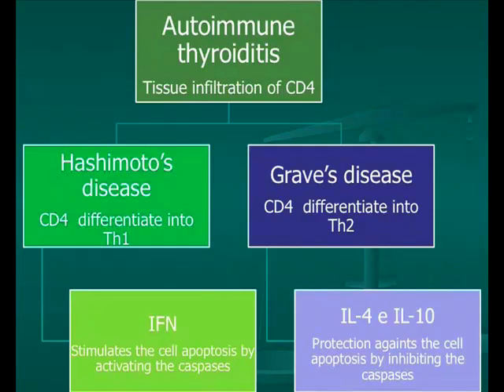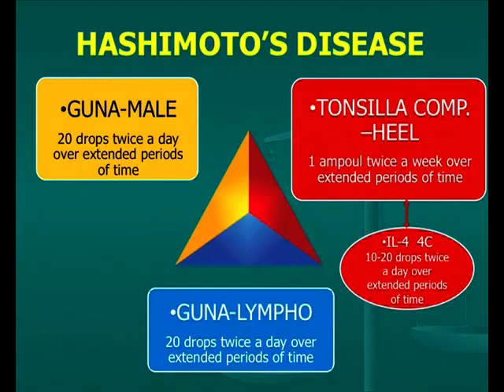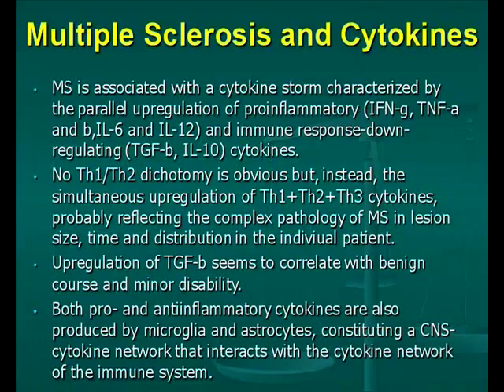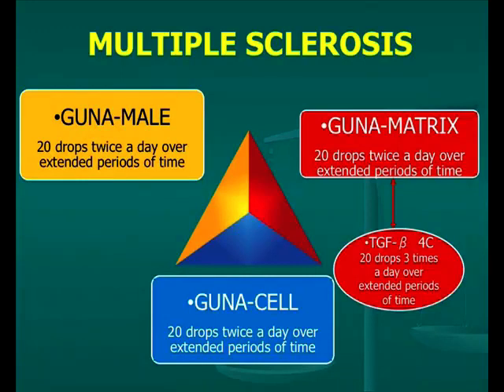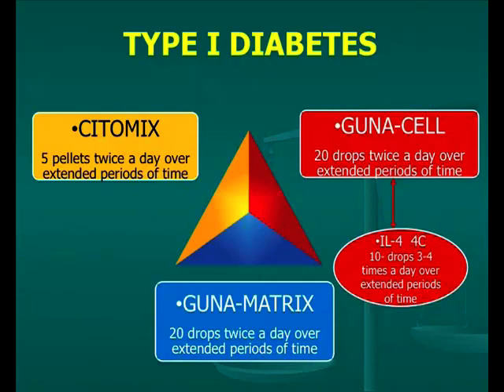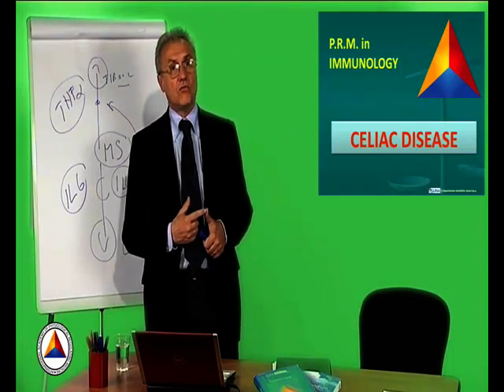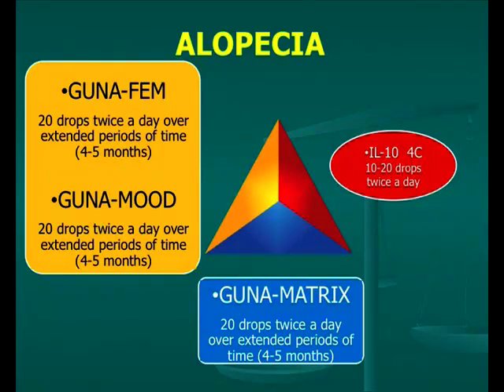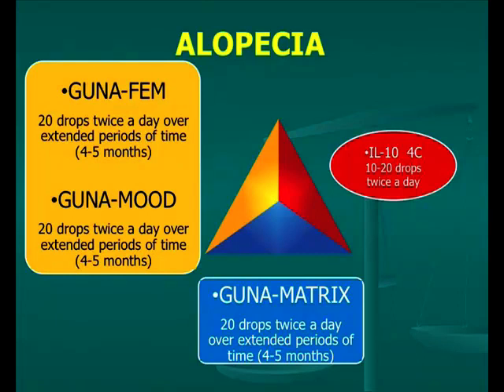PRM VIDEO COURSE_LESSON_9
This video is not the property of Biomedico and is covered by an ordinary Youtube license. Our most sincere thanks to GUNA, its Scientific Department, Dr Alessandro Perra and all other lecturers for making this video and sharing it with us.